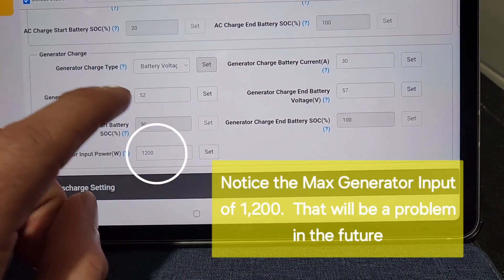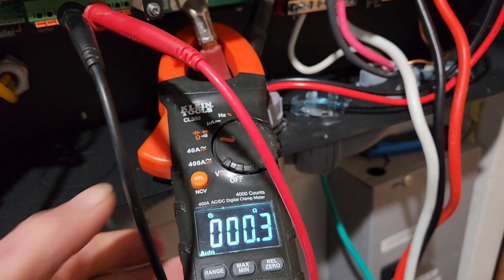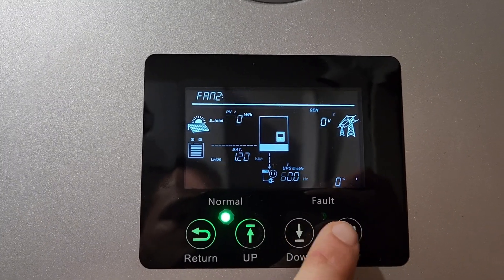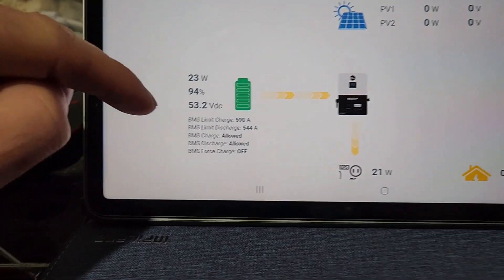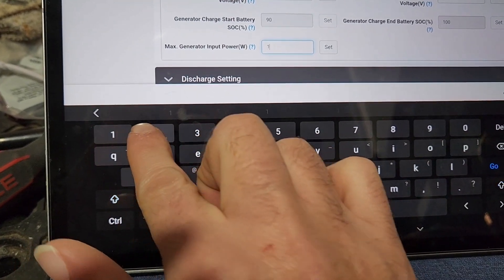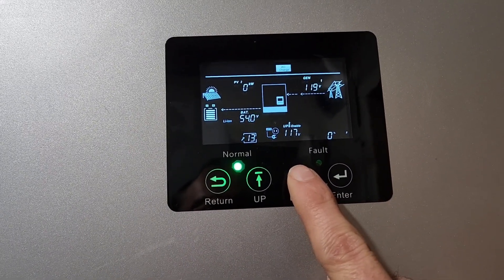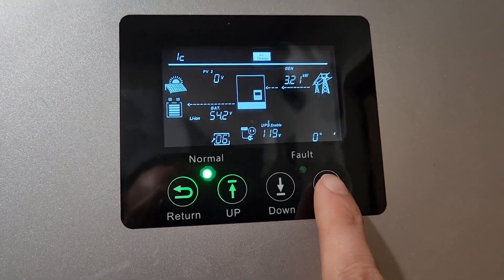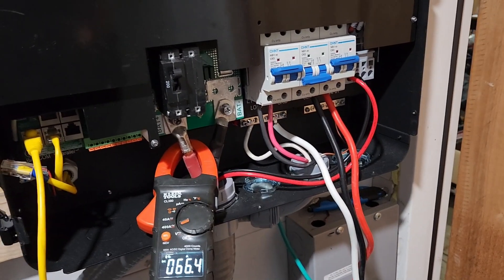EG4 6000XP, Explaining how the generator settings work.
LL S v4 Battery EG4 6000XP Generator Settings via Website and Inverter Screen